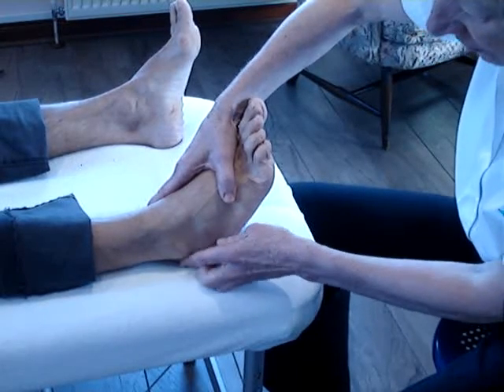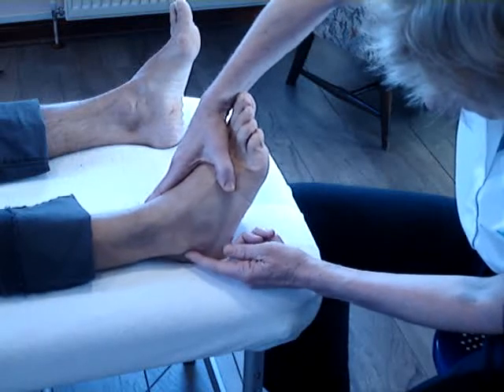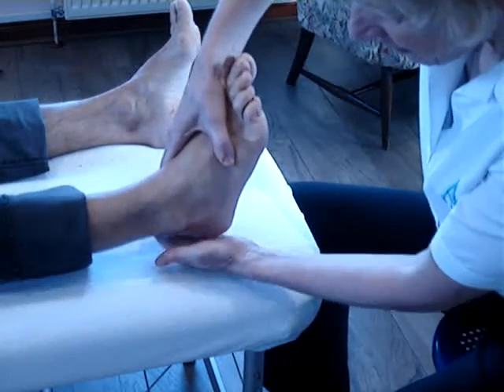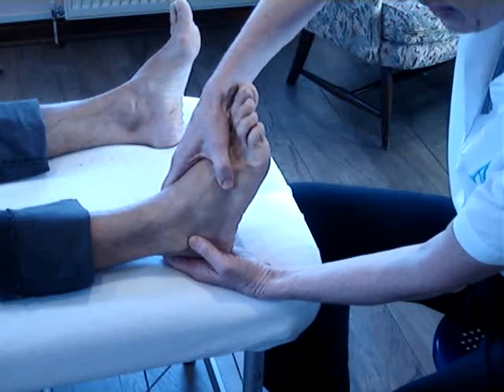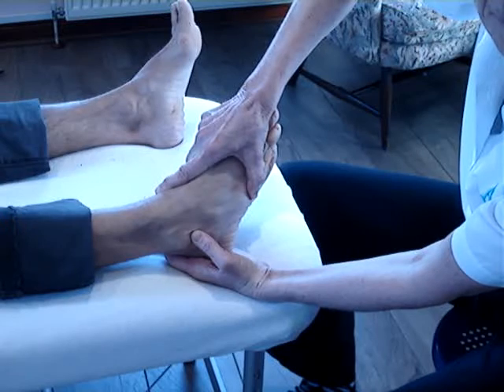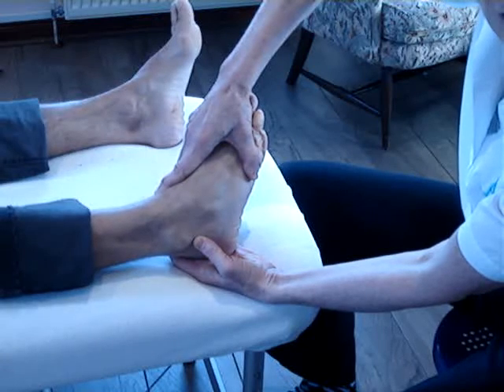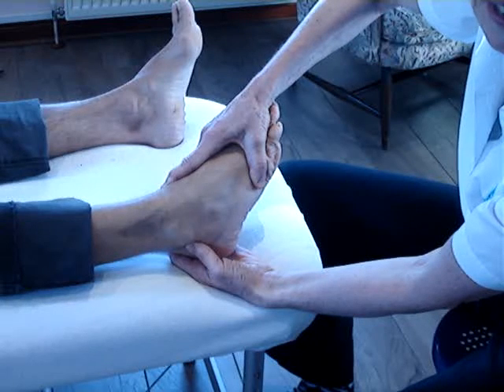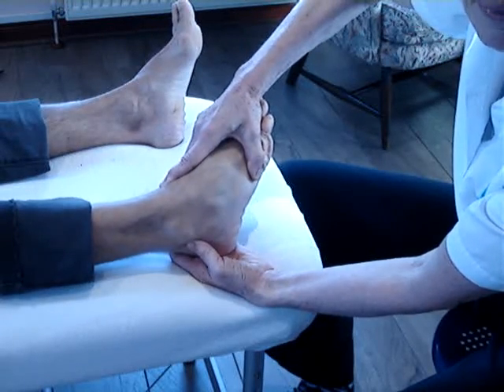Ankle anterior talofibular, calcaneo-fibular and posterior talofibular ligament assesssment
How to test the anterior talofibular, calcaneo-fibular and posterior talofibular ligaments in the ankle.   This is a technique taught in the Diploma in Advanced Remedial Massage, Advanced Massage Techniques School, Scotland, amts.co.uk